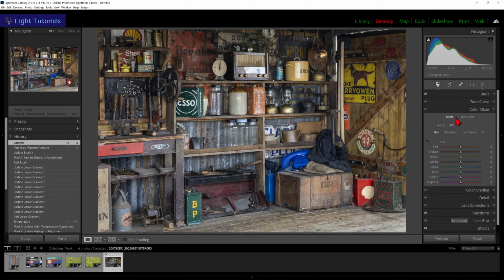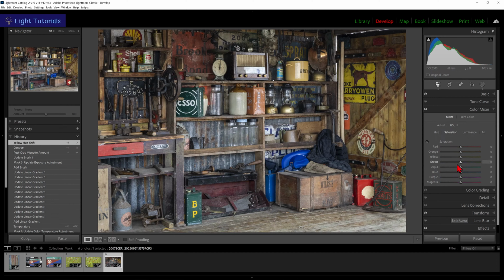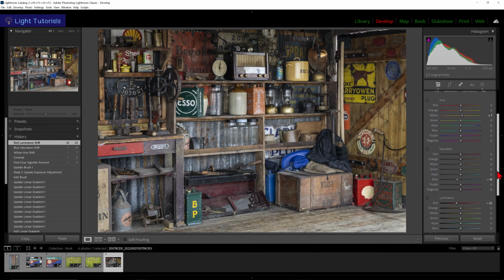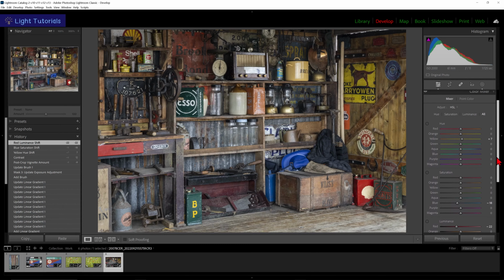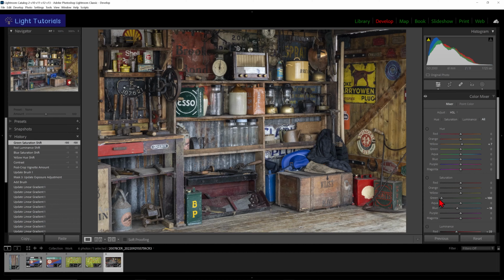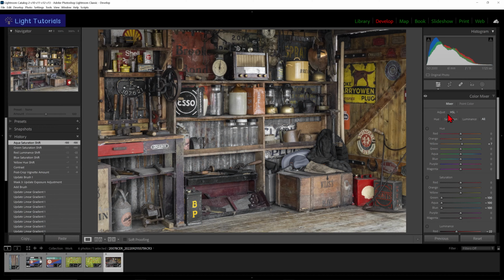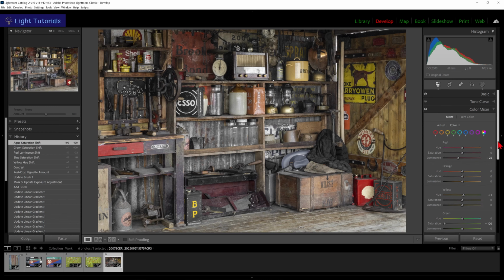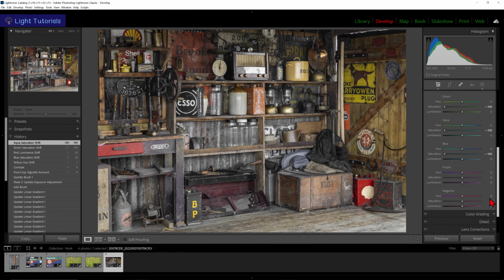Edit Individual Colours with Lightroom's Colour Mixer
Demonstration of the Colour Mixer control in Lightroom, covering Hue, Saturation and Luminance effects.